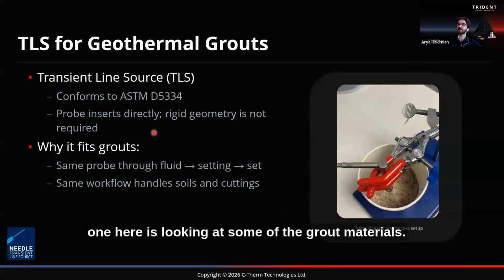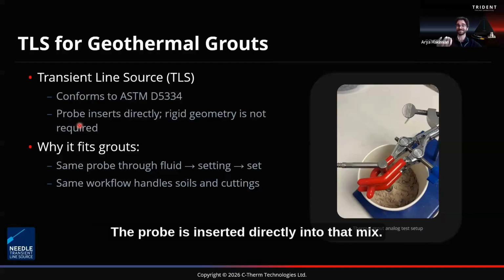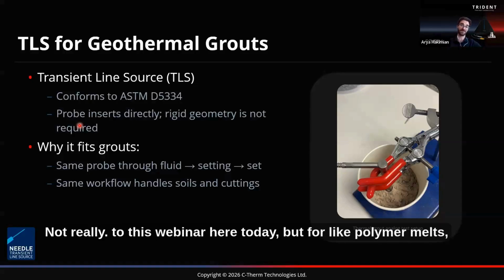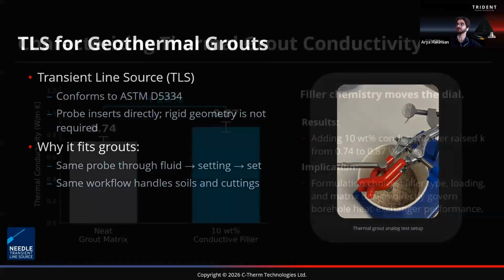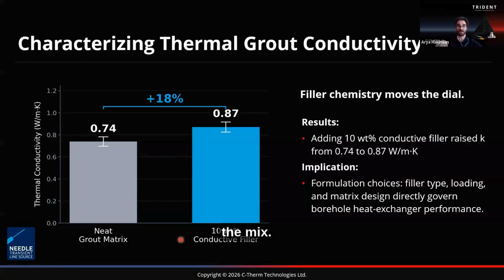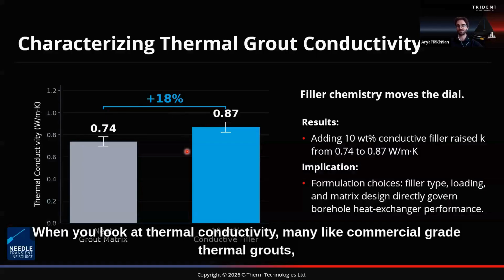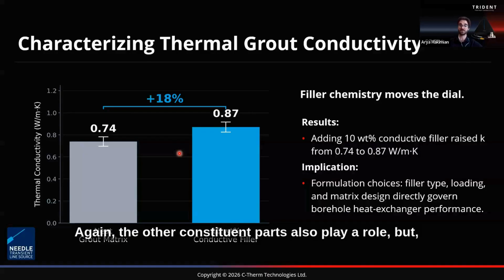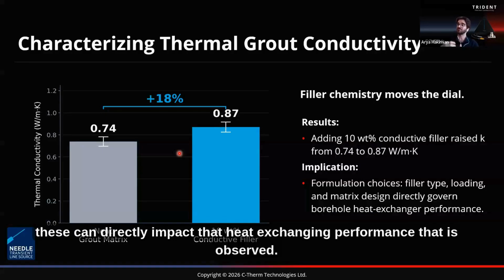Best Method for Measuring Geothermal Grout Thermal Conductivity, Trident TLS Application Highlight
What is the best way to measure the thermal conductivity of geothermal grouts? In this Trident application highlight, we look at how the Transient Line Source method, also known as TLS, is used to characterize thermal grout materials for geothermal and ground source heat pump applications.

Geothermal grout performance depends heavily on formulation, filler chemistry, loading level, and borehole conditions. Even small changes in thermal conductivity can impact heat exchanger performance and long-term system efficiency.

The Trident TLS method is an excellent fit for geothermal grouts because the probe can be inserted directly into the material, allowing fast and practical testing of set grouts, soils, cuttings, and other geological materials. This makes it especially useful for evaluating formulation changes and understanding how conductive fillers influence thermal performance.

In this video, we show how adding conductive filler can increase grout thermal conductivity and why Trident provides one of the most practical and versatile approaches for geothermal grout characterization.